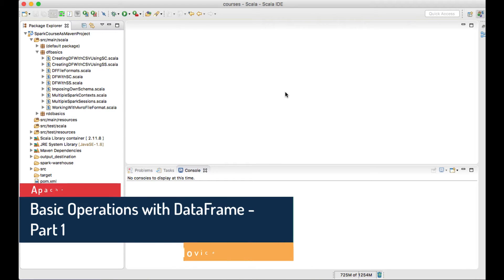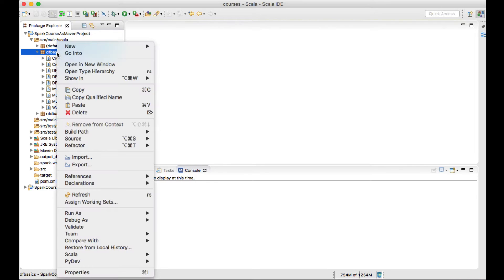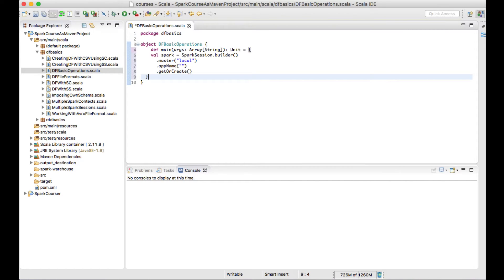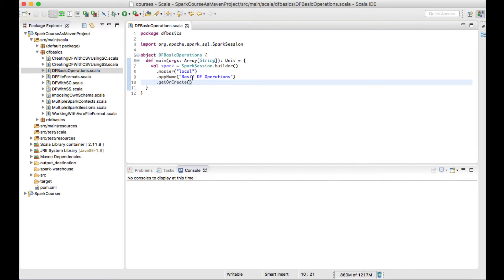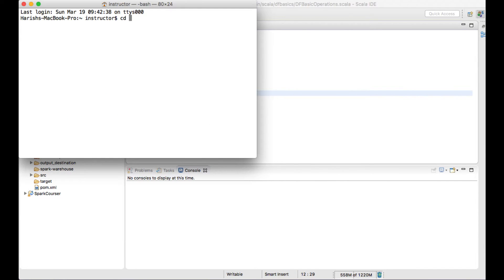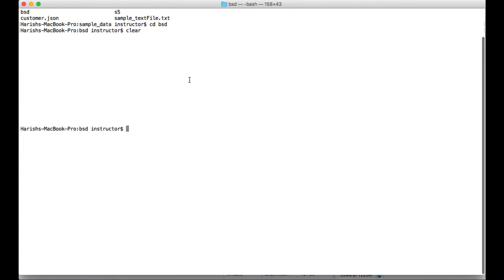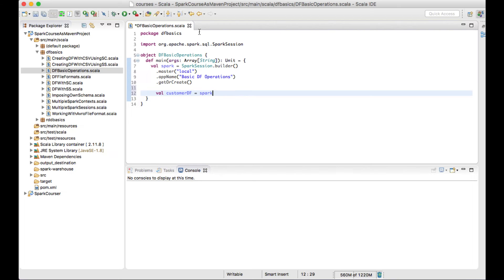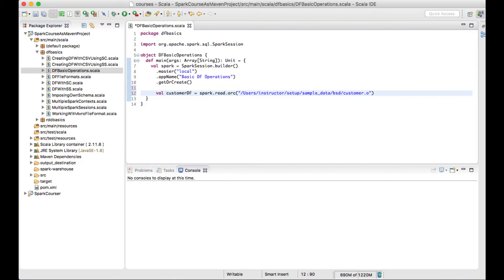Basic Operations on DataFrame Part 1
In this video lecture we will discuss basic data frame operations.